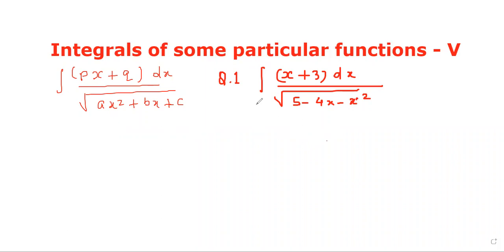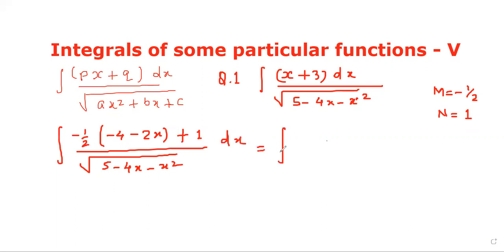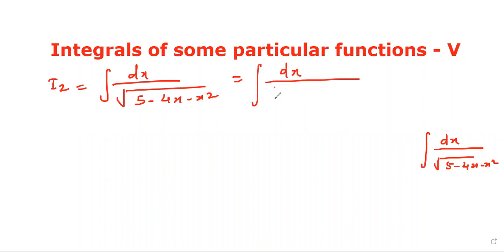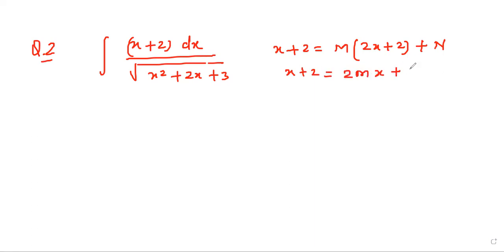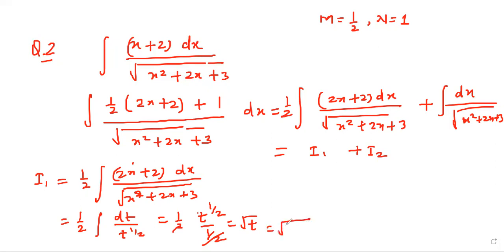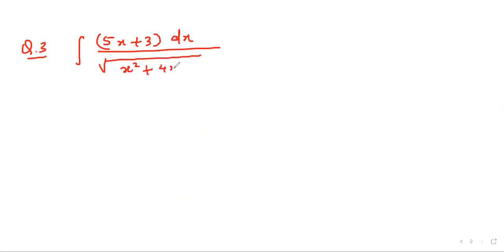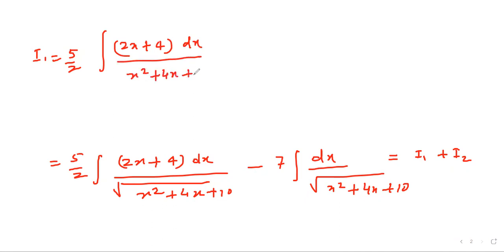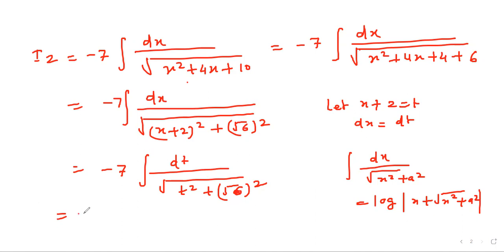12th Maths Series Lecture - 44 Integrals of (px+q) divided by square root of (ax^2 + bx+c)